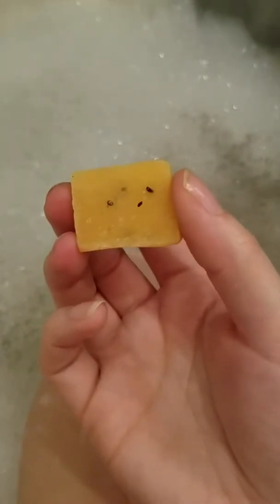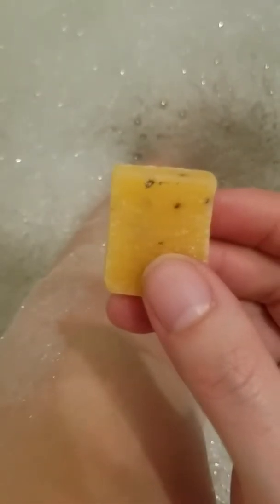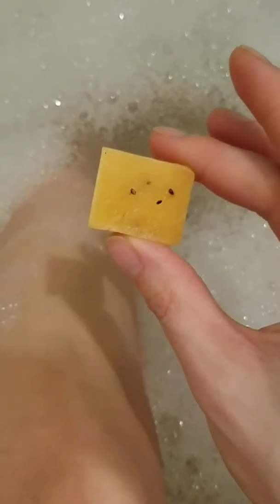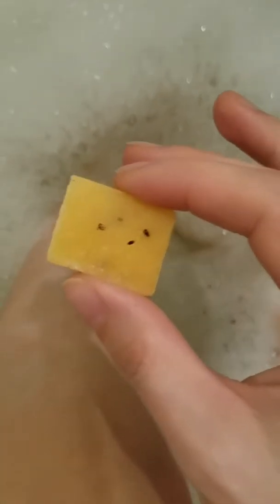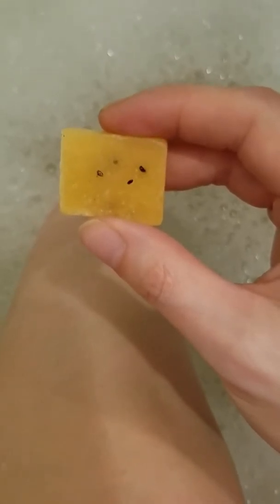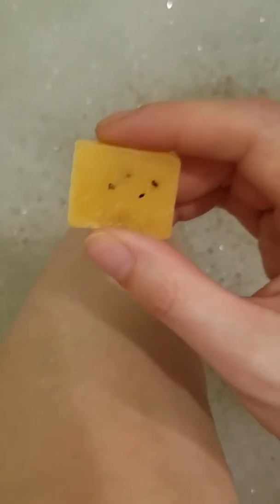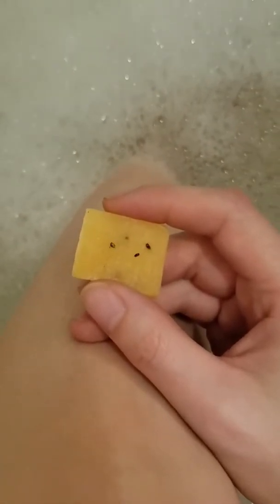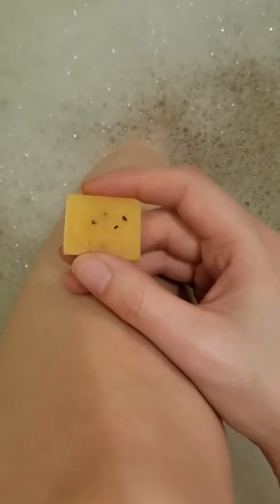Perfectly Posh Snarky Bars! Super scrubby!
Snarky bars are $16. They are huge! Don't microwave these if you're going to cut them up, they're already soft enough to cut. Don't use on your face!